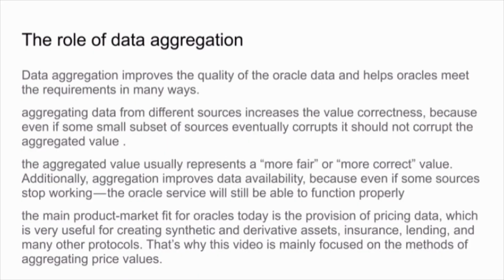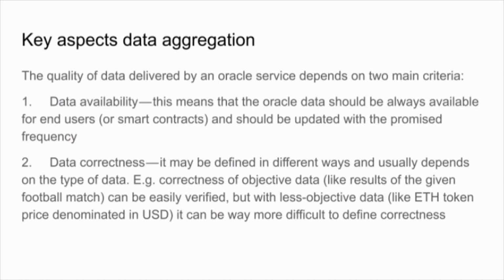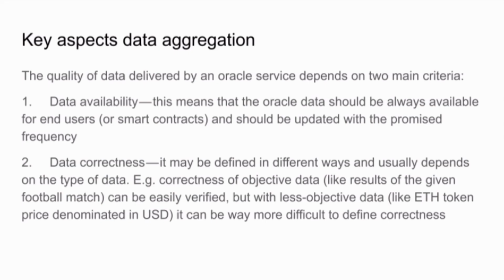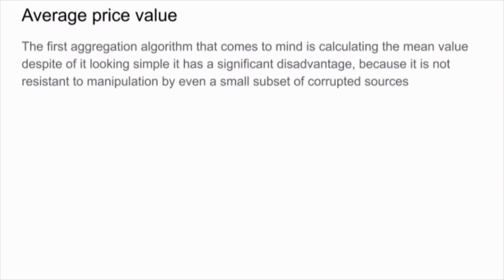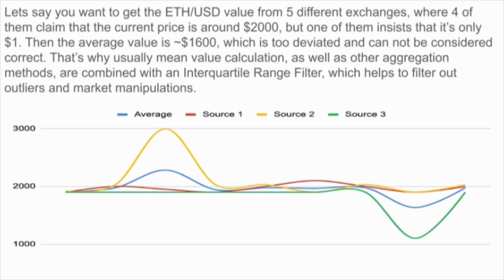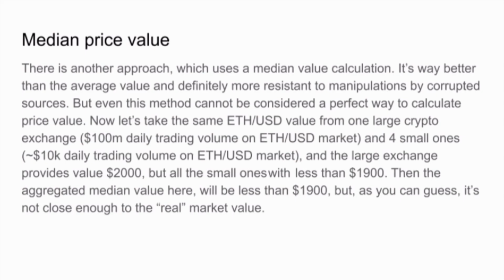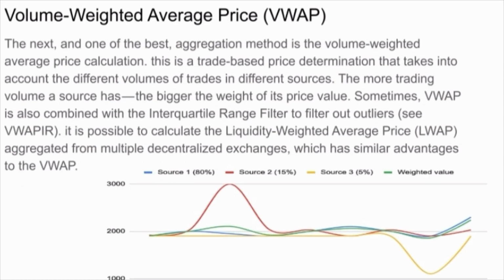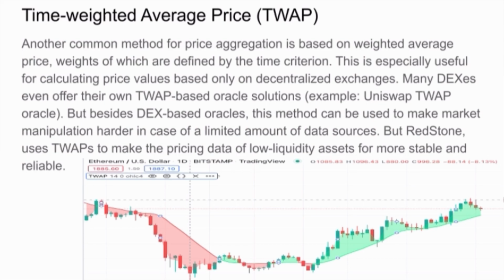Data aggregation and its role in blockchain oracles